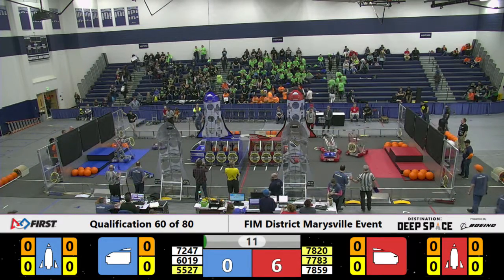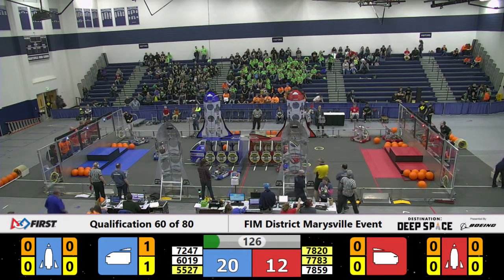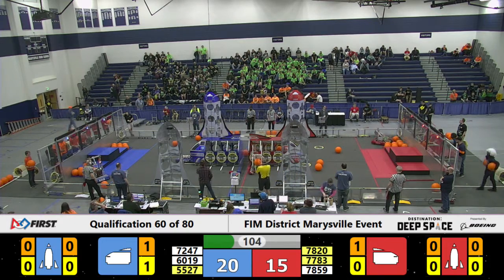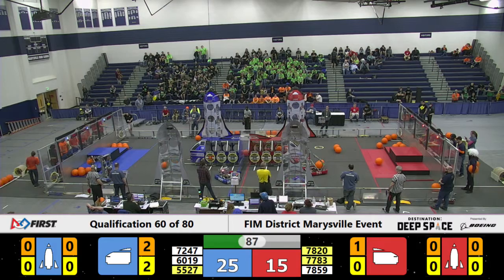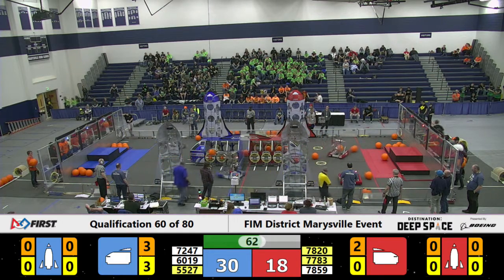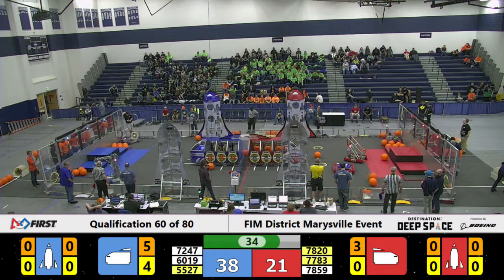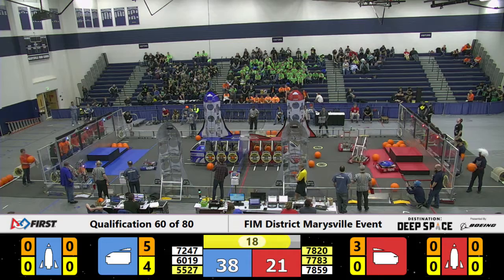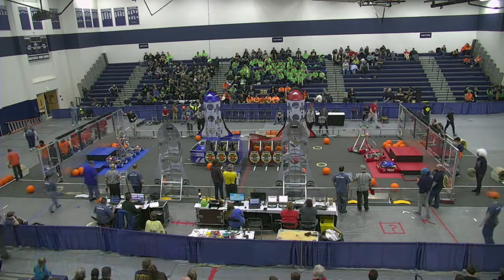Marysville Qualification Match 60